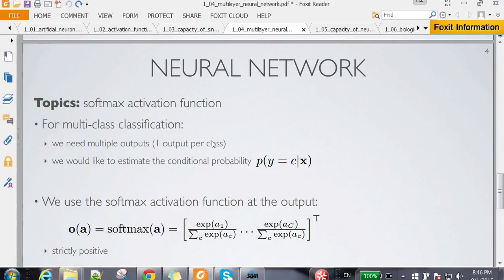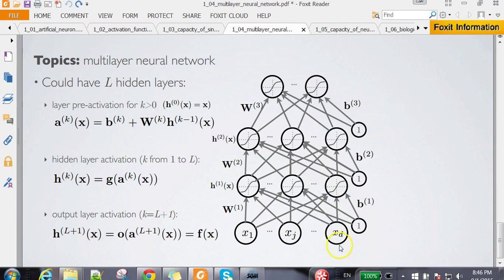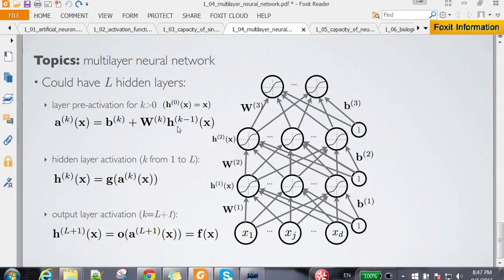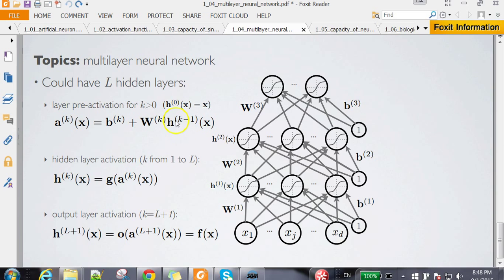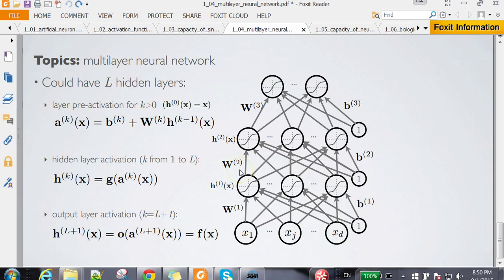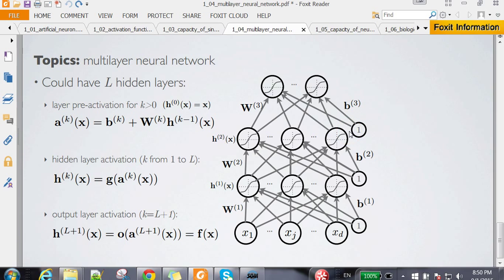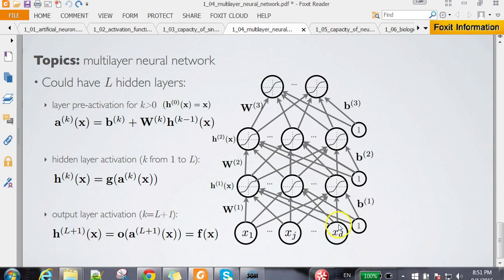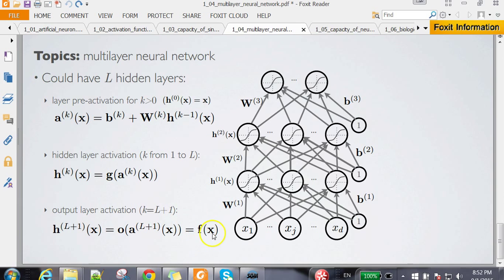cnn 8 multilayer network